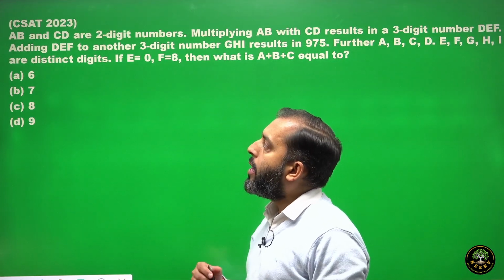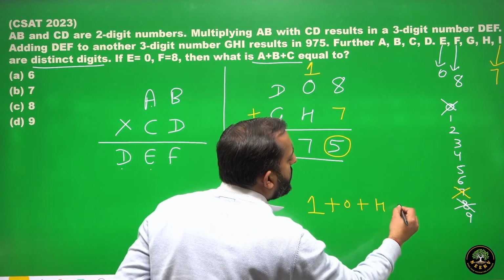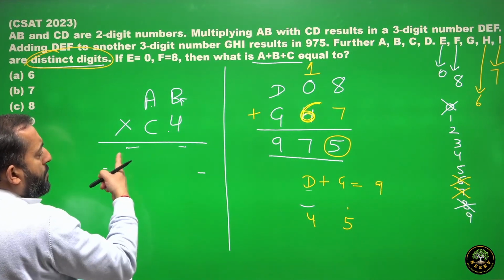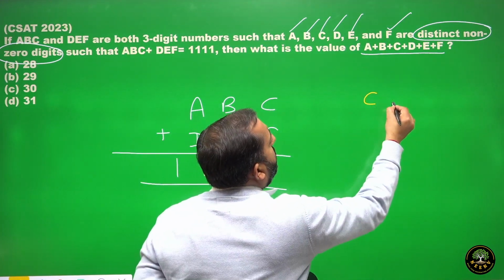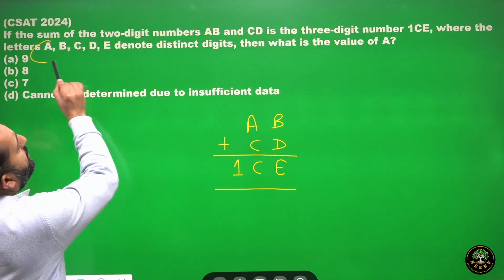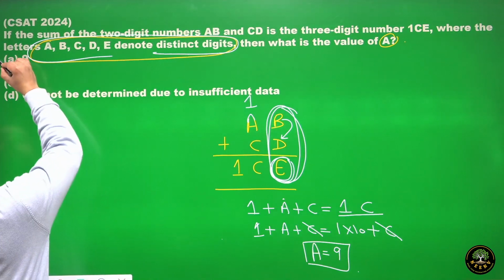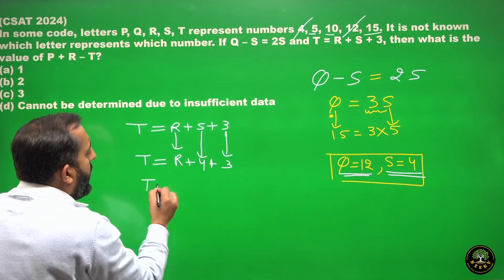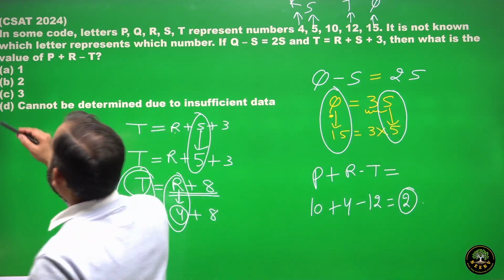CSAT PYQ’s - 86 | Equation and arithmetical Reasoning - Part 12 |CSAT PREority | Karan Sir |NeenvIAS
CSAT PYQ’s - 86 | Equation and arithmetical Reasoning - Part 12